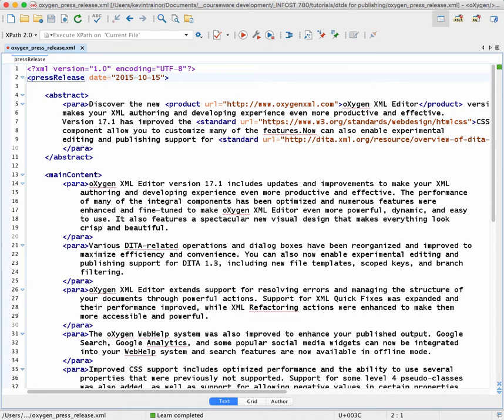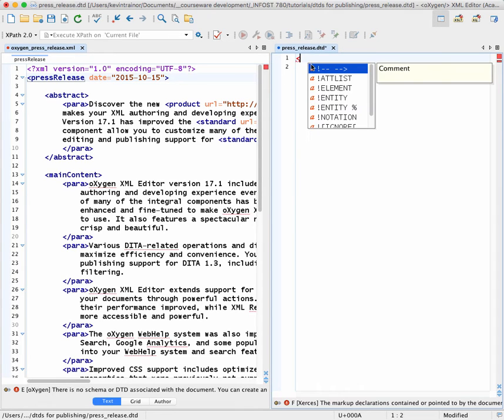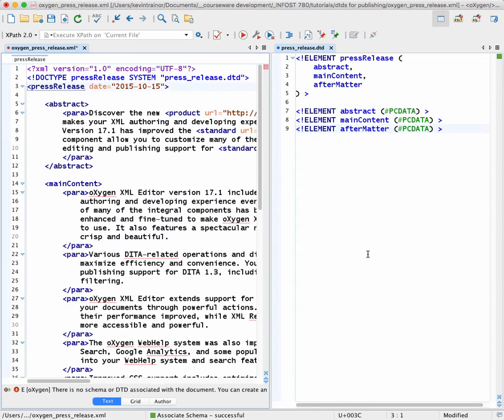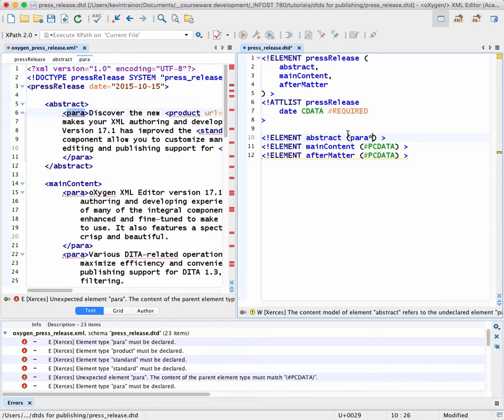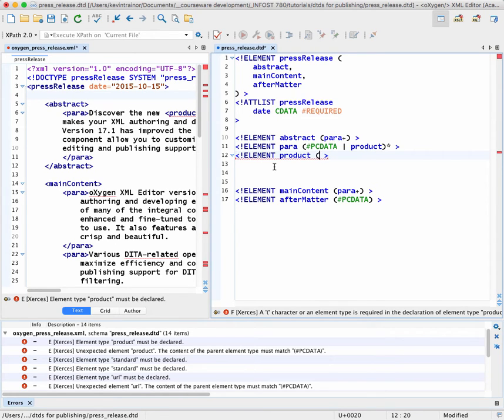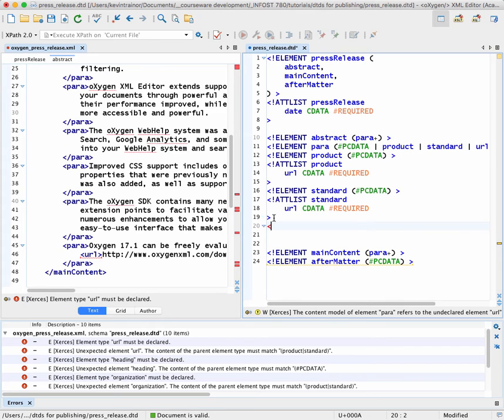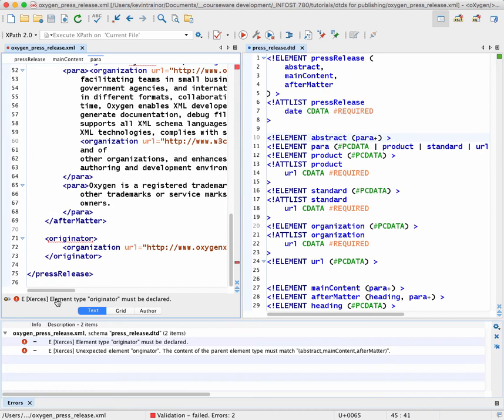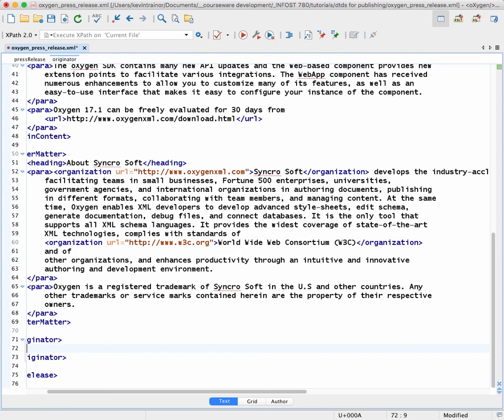Tutorial: Building a DTD for Publishing